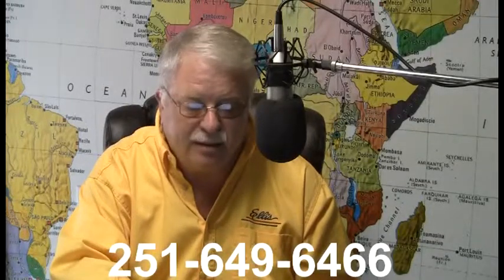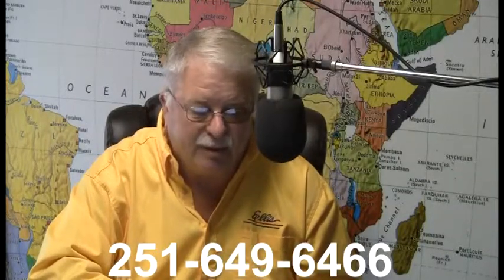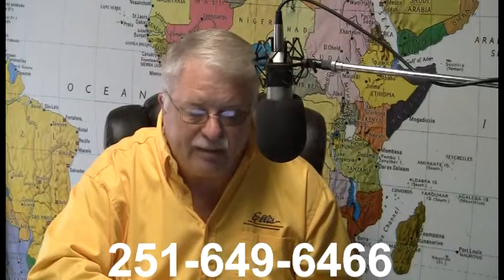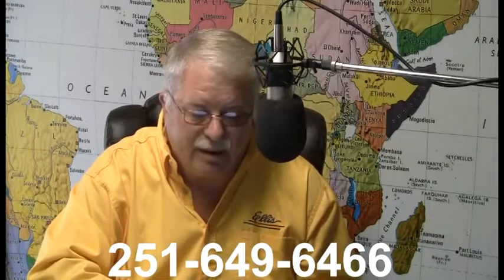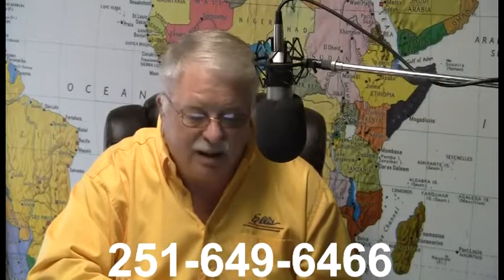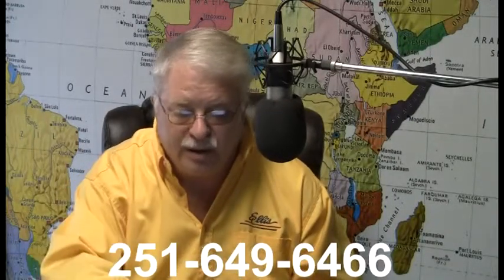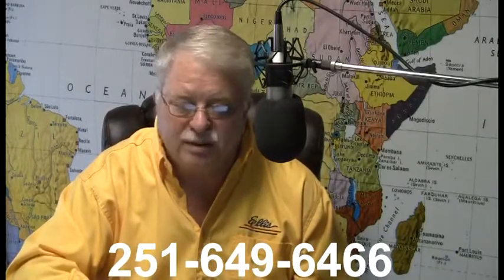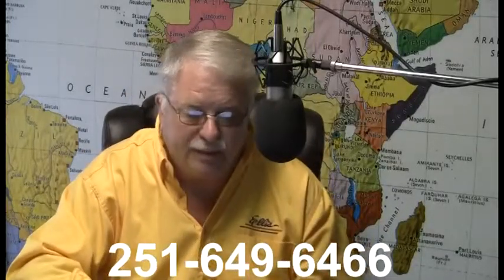Coir Processing Machine From Ellis Products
I believed years ago that Coconut Coir is a product that is here to stay .The fact that it has sponge like features and the ability to decompress is a significant feature. Even though I am not a grower, I have been around growing operations most of my life. Living in the small community of Semmes Alabama I have seen growers use peat moss, pine bark, pine shavings, top soils and a variety of other medias. Back in the 1990s I was approached by a Ben Pointer who told me about a new product from Sir Lanka. He said it was Coco Peat. He told me about a gentleman by the name of Stan Mernah from England who had been hired by the British government to go to Sir Lanka and help the locals develop a growing program. Stan owned a growers supply in Wessex County England and had a good background in the industry. He soon realized that it was too costly to import peat moss to Sir Lanka, so Stan started looking for something locally to use for a growing media. To his surprise he found an abundance of the by-product coir pith. The fibers of the coconut being used for many things from rope manufacturing, door mats, mattress stuffing and even the upholstery in the old style Volkswagen bugs. With Stan's vision he soon realized the potential of coir pith. He tried to market coir in America but the larger companies went direct and soon cut him out after he did the work and educated them. With help from labs and test facilities Stan knew that coir would be successful as a growing media if it could arrive at the market place. The problem being too costly to ship in bulk. Ben invited Stan over from England and introduced him to me. I traveled to Wessex England to see Stan's facility and a mountain of coir that he had brought in from Sir Lanka. He had built a machine that compressed coir pith into slabs about 24 inches x 44 inches x 4 inches thick. Later a press was made to produce the small bricks. Different compression ratios were experimented with even as high as 10 to 1. Finally the suitable ratios of 4 and 5 to 1 proved best for maximum water holding and oxygen retention which helps achieve optimum results. The problem was decompressing the slabs. More.